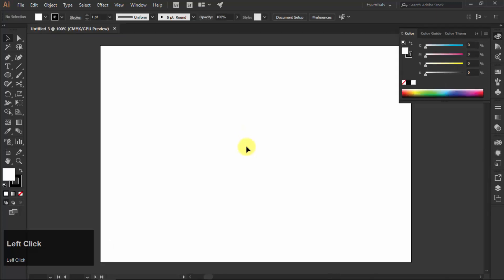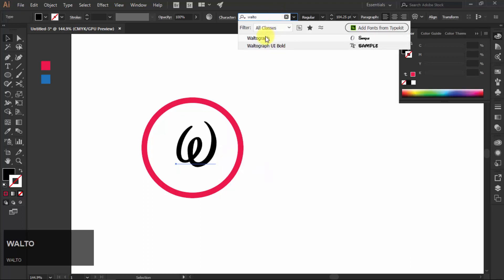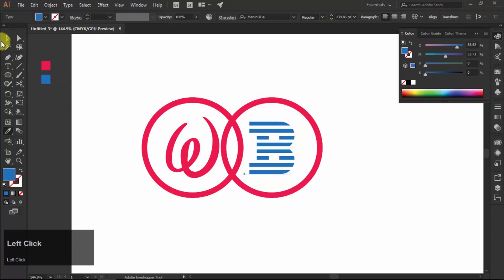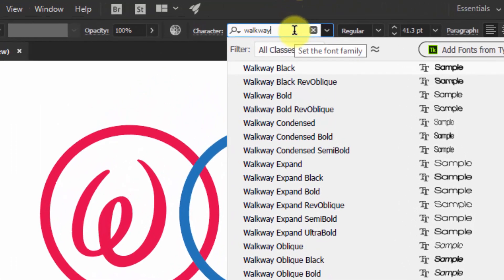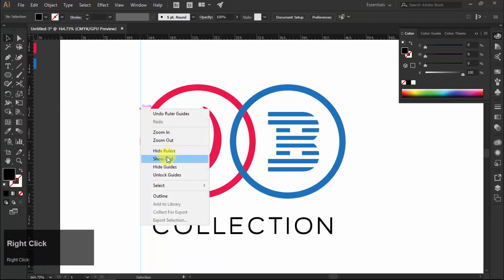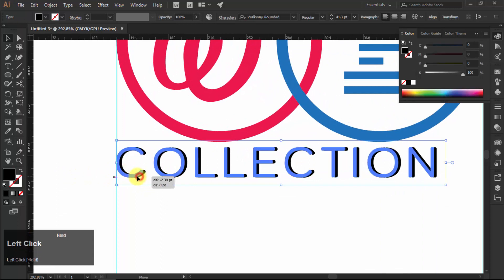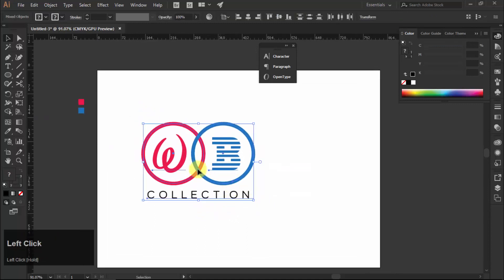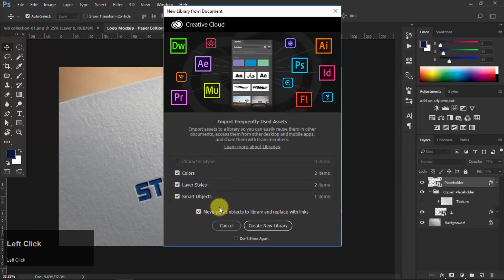Logo Design Tutorial in Adobe Illustrator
Welcome to Logo Design Tutorial. In this Illustrator tutorial I am going to show you how to make a logo in  Adobe Illustrator CC 2017.  This is a simple and easy logo design tutorial. I will use three types of fonts to make a logo. After making a logo, we will export its png with transparent background and paste it in a Logo mockup for good presentation.